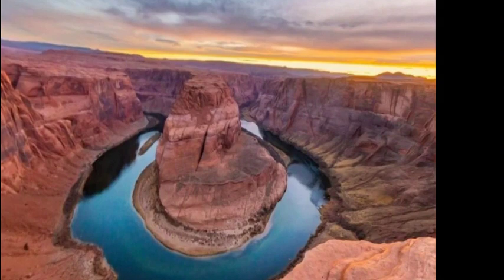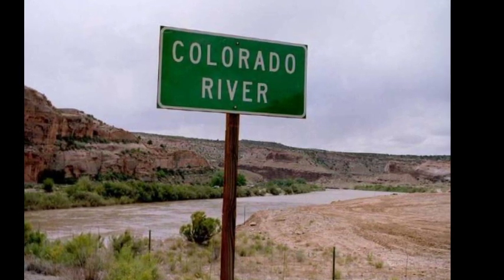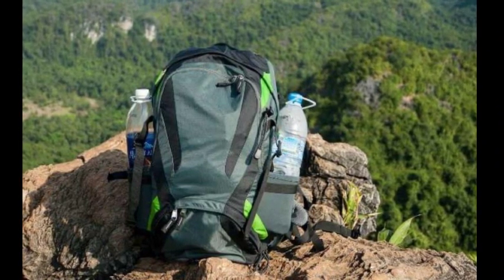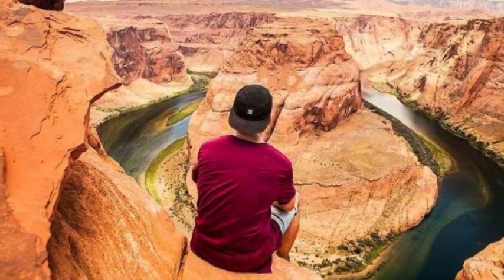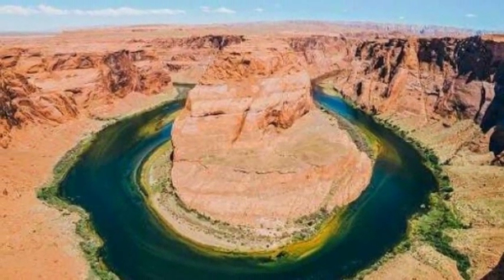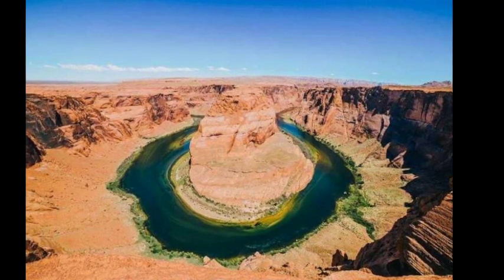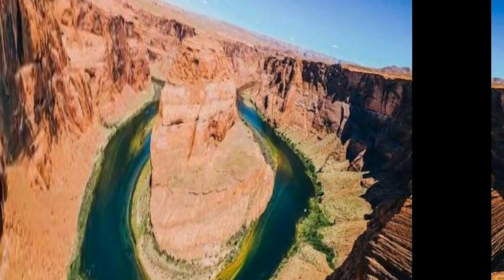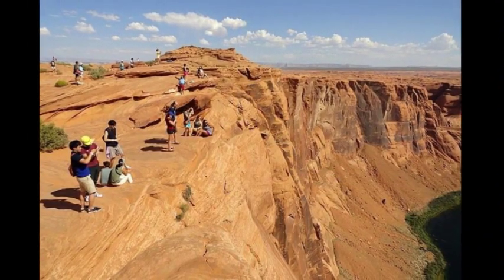Interesting Horseshoe Bend Facts: Colorado River Travel Tips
Last video : This Tiny Croatian Island Looks a Lot Like a Massive Fingerprint